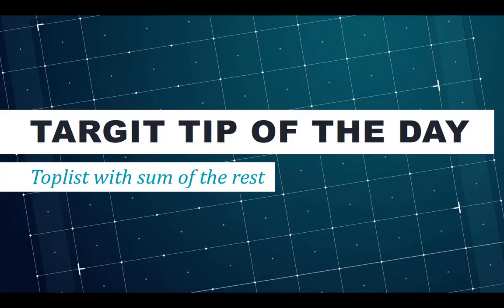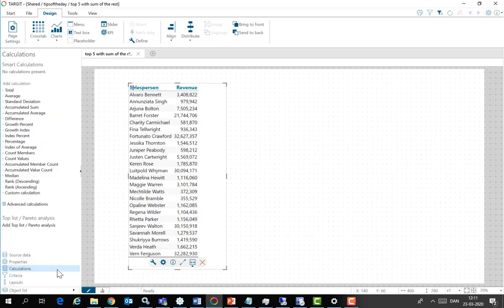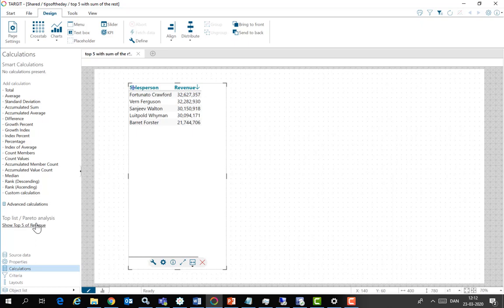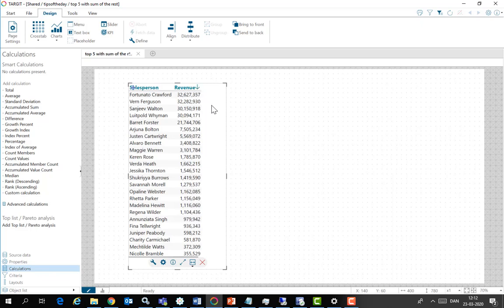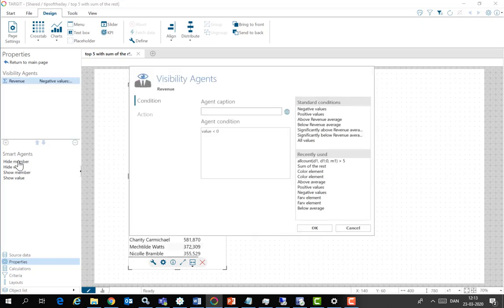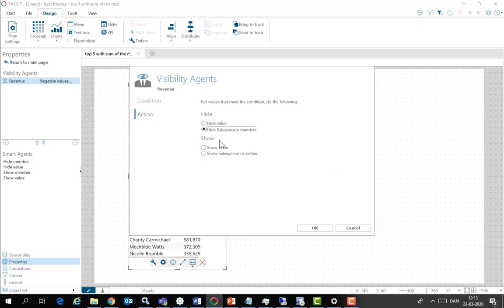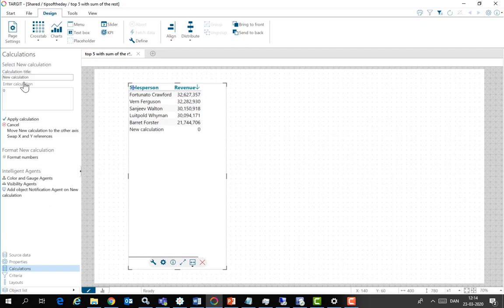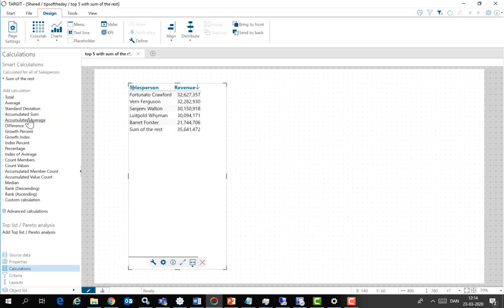TARGIT 2019 Top 5 with sum of the rest